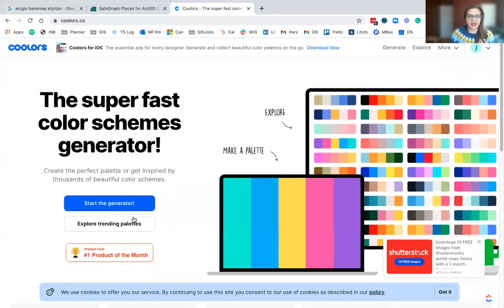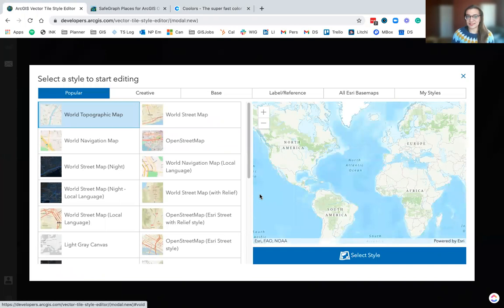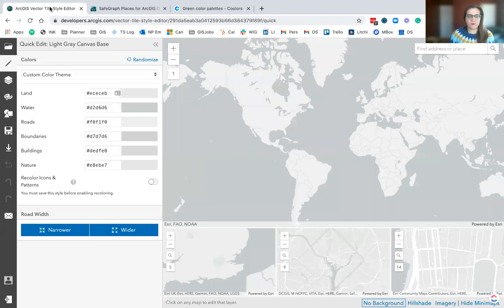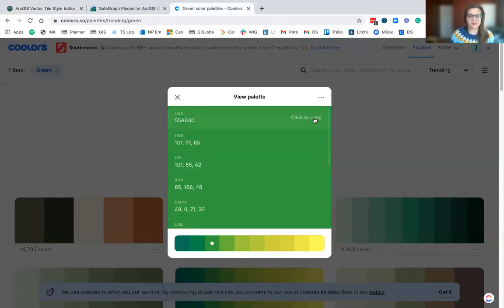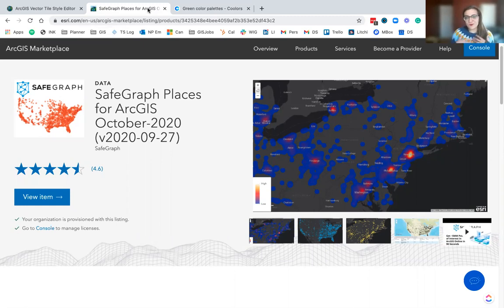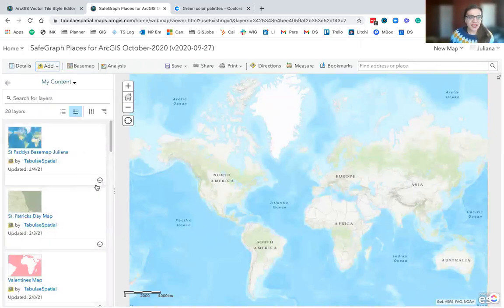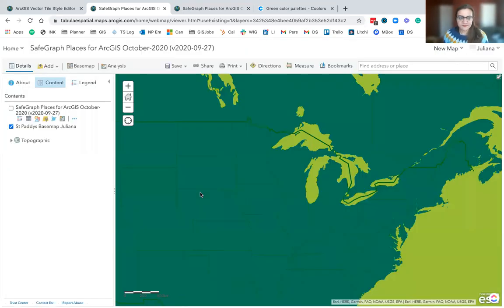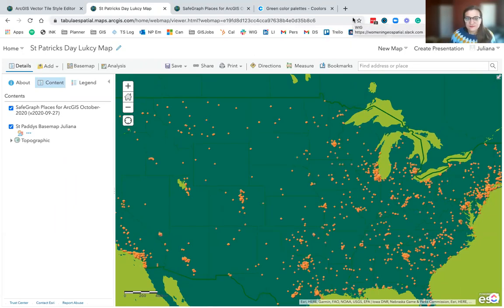How to Make a Seasonal Map: St. Patricks Day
Have you ever wanted to make a seasonal map to show your love of GIS? Here's a great tutorial for you using ArcGIS Online. In under 10 minutes, we are going to make a map together of places in the US that have the "lucky" in their name.

We host lots of upcoming events.